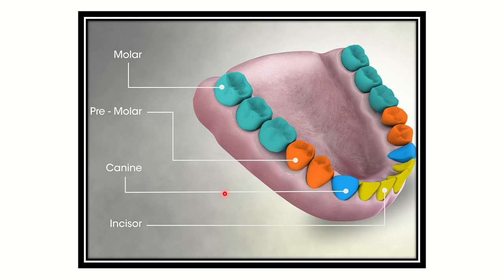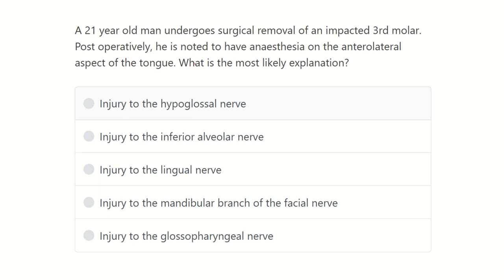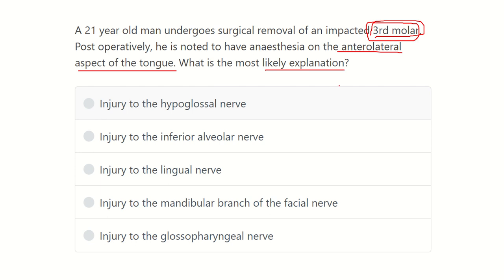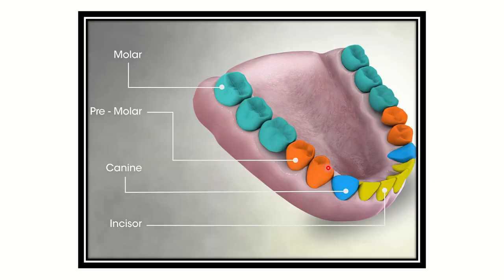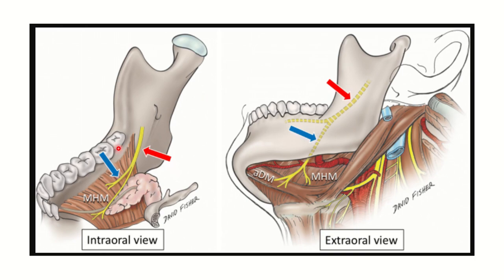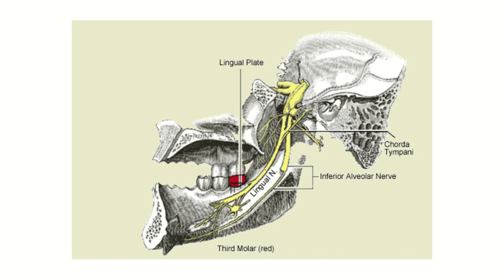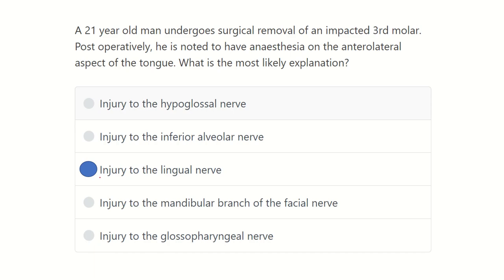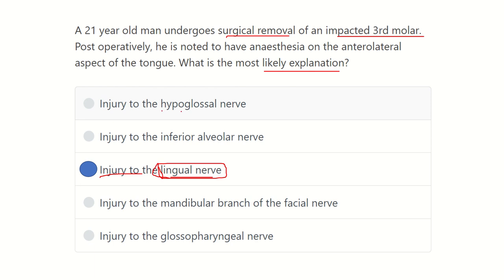Tooth extraction nerve damage MRCS question solve (CRACK MRCS)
it includes
1. eMRCS videos
2. Fawzia sheet solved
3. Recalls and mores